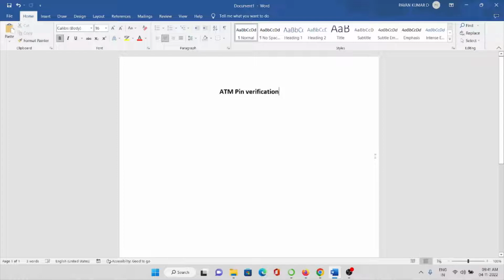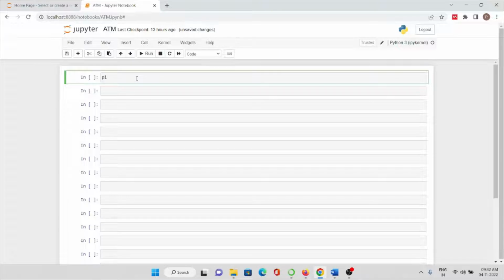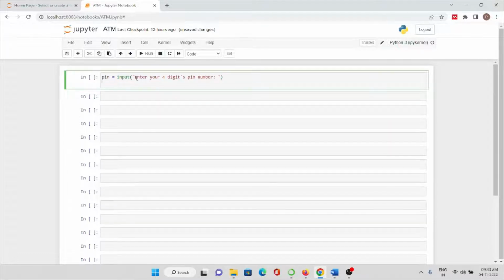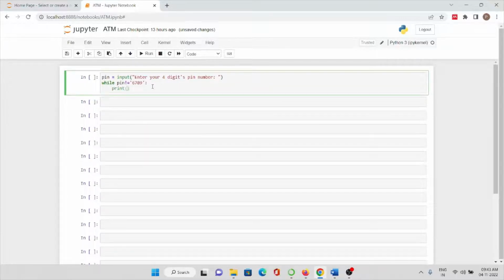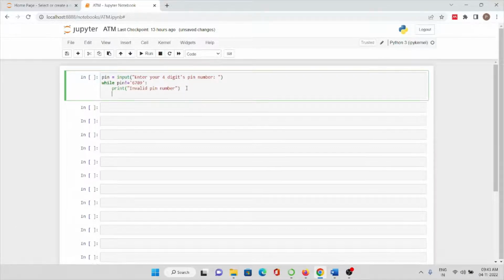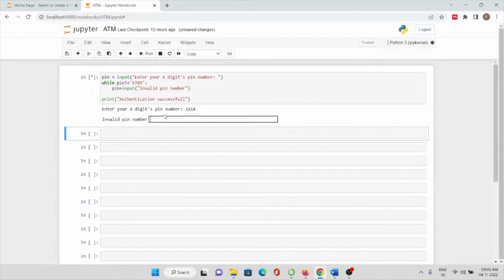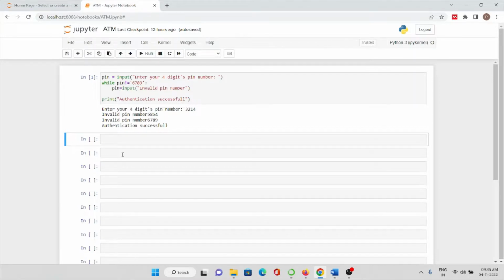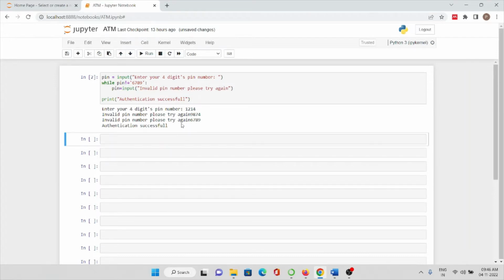ATM Pin verification using python